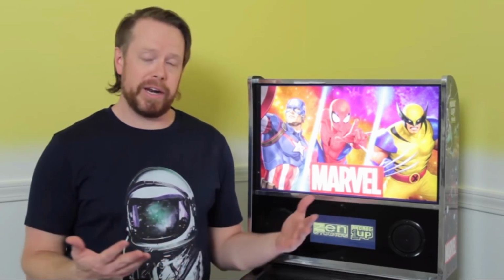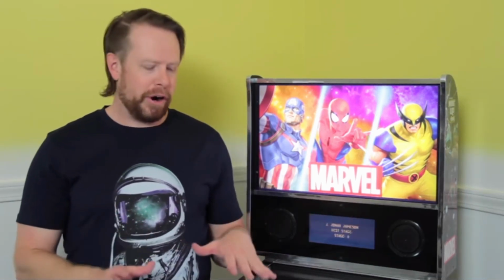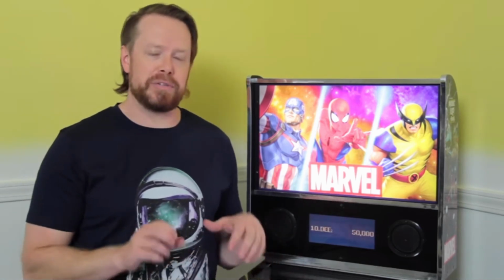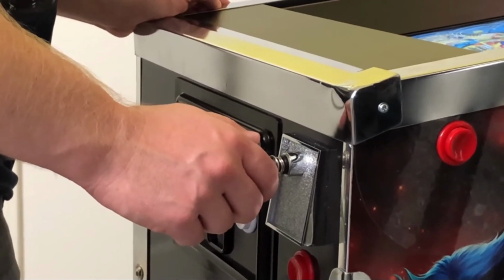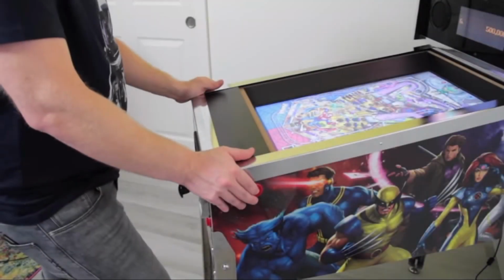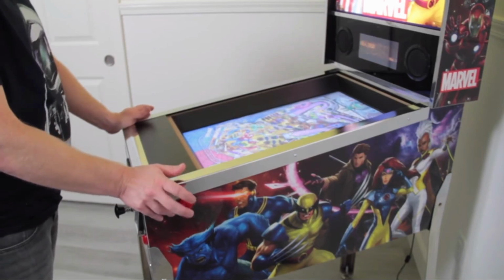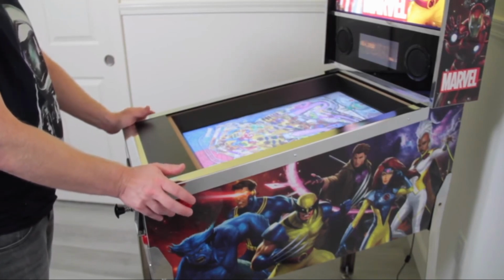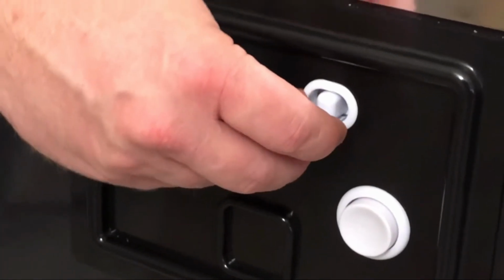Arcade1up and Zen Studios Showing Gameplay and providing details and information on the Marvel Table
Arcade1up and Zen Studios Dropping bombs. SHowing Gameplay of the Marvel Tables,